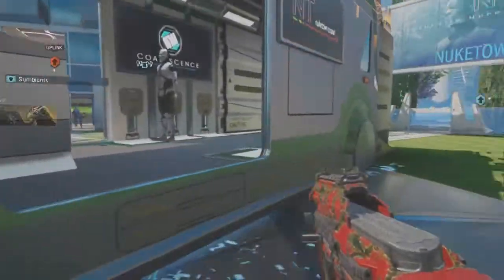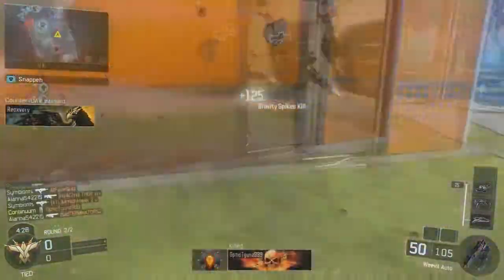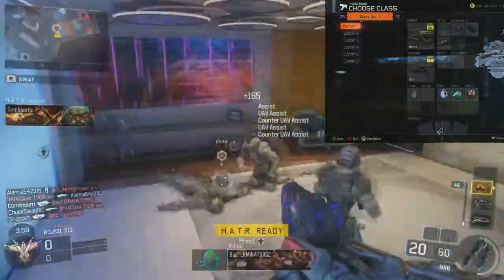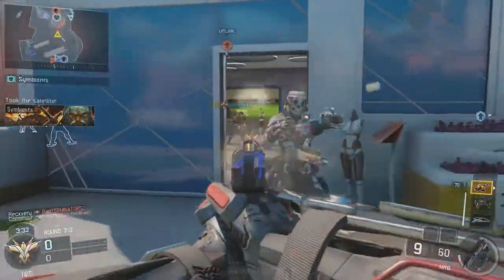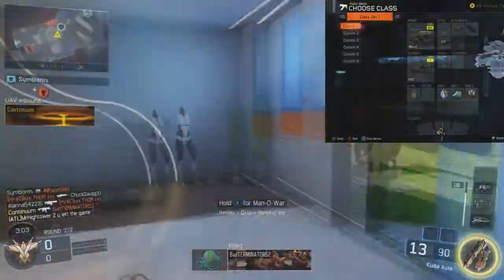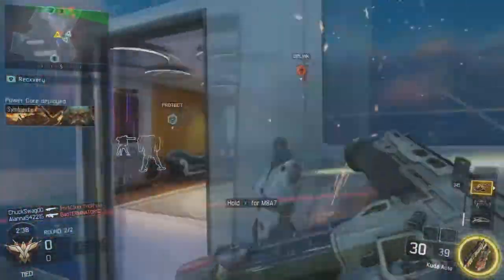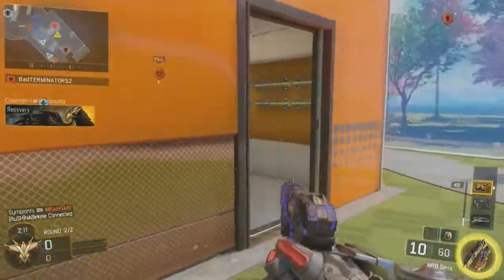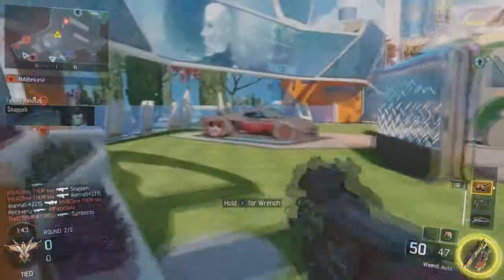Black Ops 3: Nuk3town Spawn Trapping Uplink